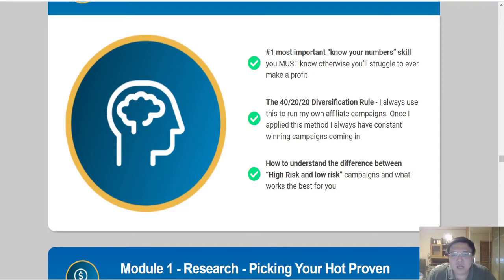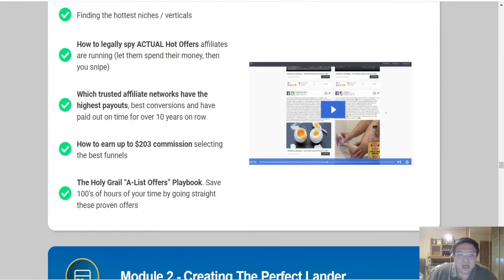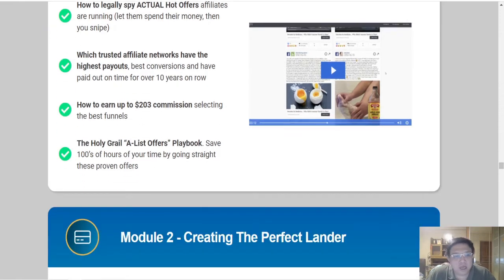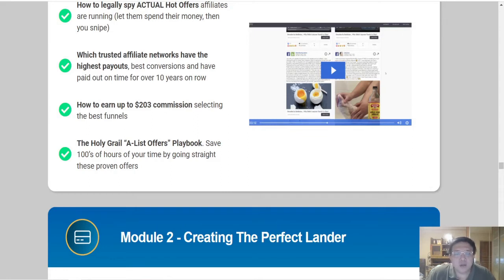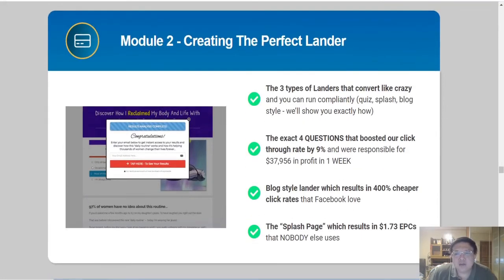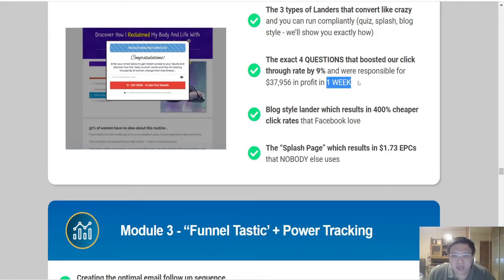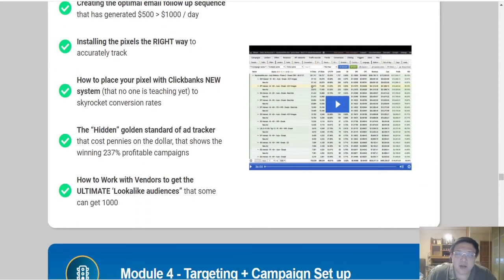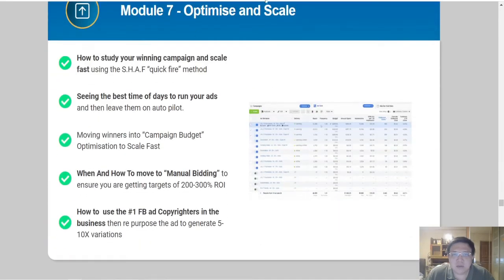🤞🛑⚡ HOW TO ACHIEVE MASSIVE AFFILIATE MARKETING SUCCESS IN CLICKBANK IN 2022? ⚡🛑🤞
Why do the top 1% super affiliates manage to earn millions of dollars per year while 99% of affiliate marketers are struggling? Is there any secrets behind this whole thing?

In this video, I shall share about how a total newbie in 2021 managed to earn close to 1.5 million dollars using facebook ads to promote clickbank products.

In his training course, he shares a lot about his very own strategies and how he runs his campaigns to achieve Returns Of Investment such as over 300% or even 500%.

⏲️ Time Stamps ⏲️
00:00 Introduction.
00:36 The Two Methods That Super Affiliates Use To Achieve Success In Clickbank.
02:56 Introduction of Program.
05:00 Breakdown of Program (Modules Within Program)
10:41 Bonuses With Program Enrollment.
10:57 Money-back Guarantee
11:04 Ending Note